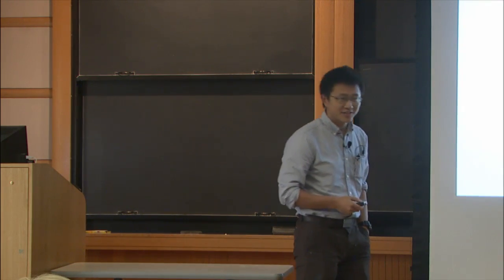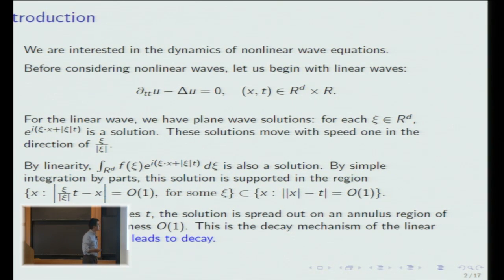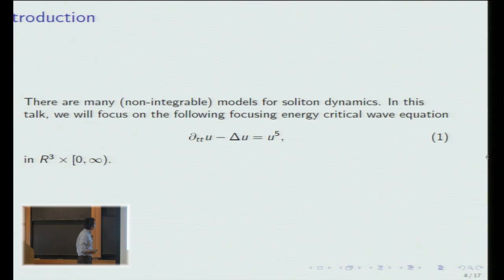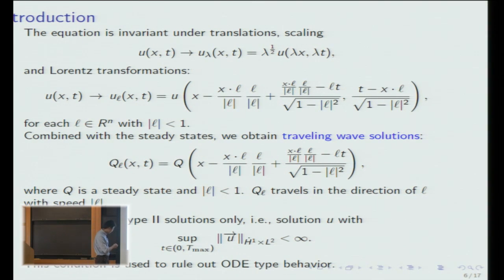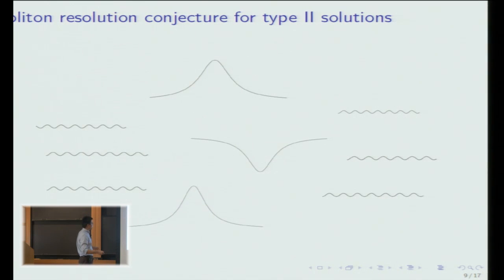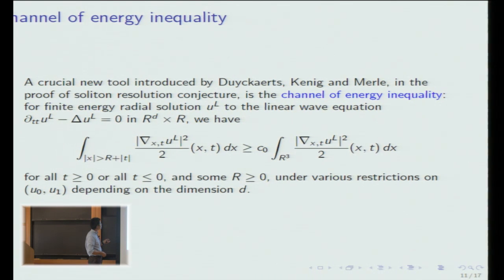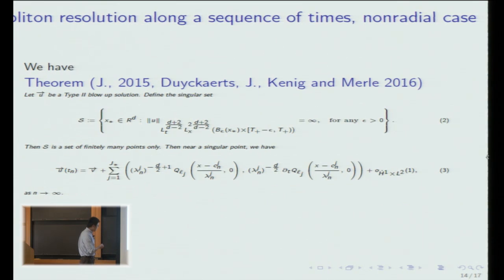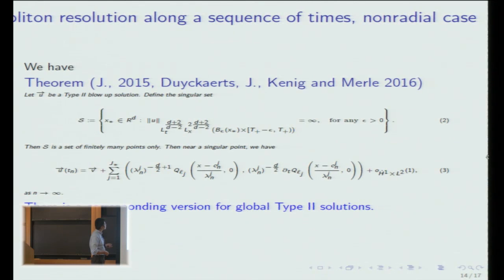Long time behavior of nonlinear wave...resolution conjecture - Hao Jia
Topic: Long time behavior of nonlinear wave equations and the soliton resolution conjecture
Speaker: Hao Jia, Member, School of Mathematics
Time/Room: 4:30pm - 4:45pm/S-101